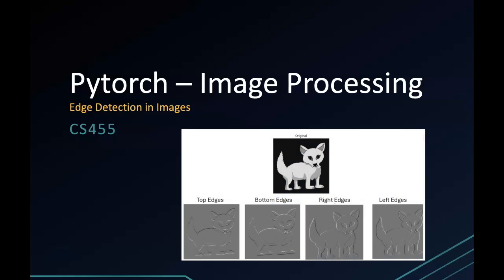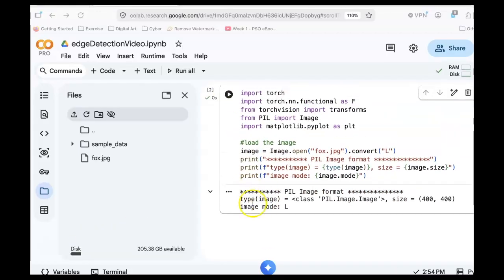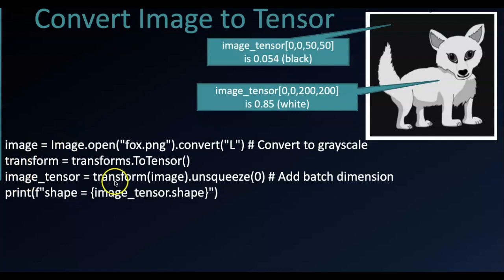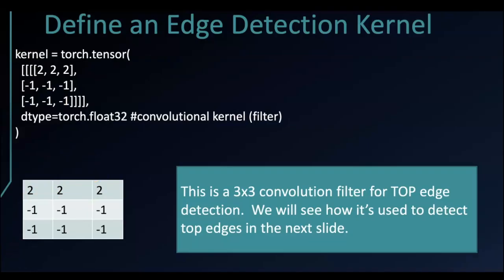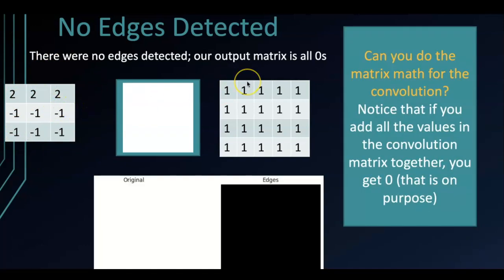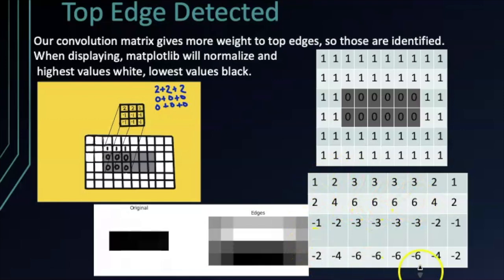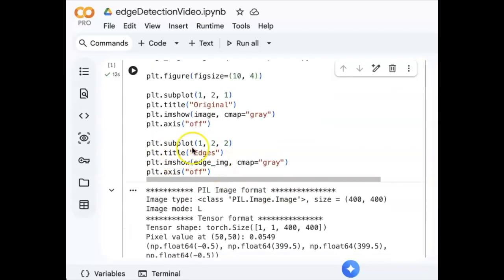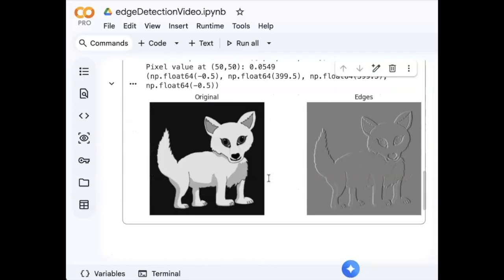Pytorch - Edge Detection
This is a beginner level machine learning video discussing edge detection using convolution.  I use pytorch and walk through the commands and math involved at a low level. We use a kernel to perform the convolution to detect the top edges, left edges, right edges, and bottom edges. I used the Google Colab environment because it already has the needed libraries installed (pytorch, matplotlib, etc)